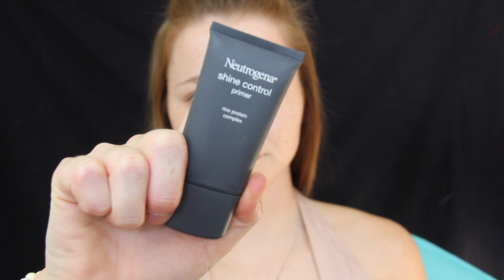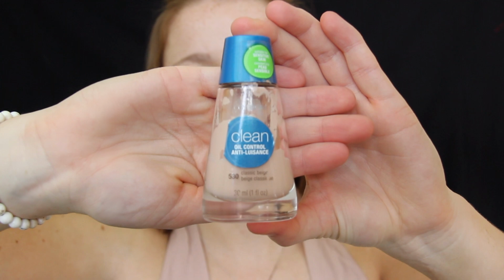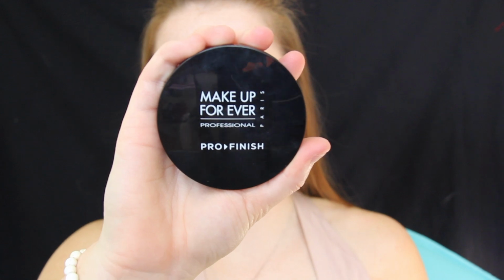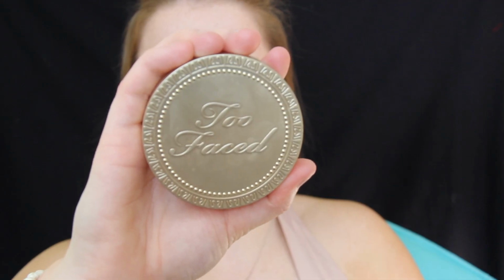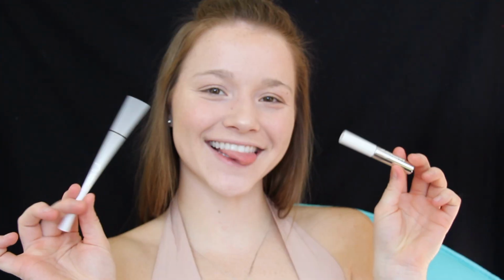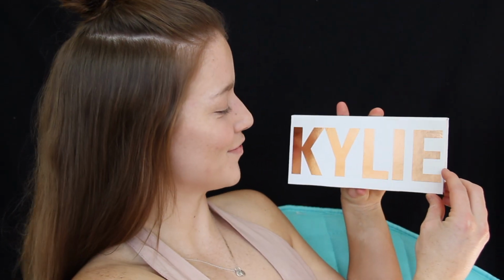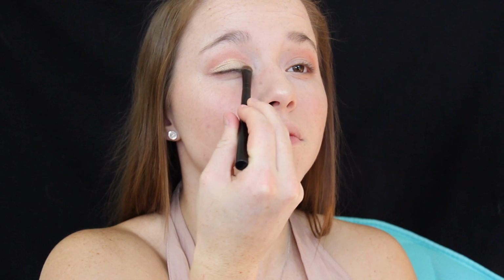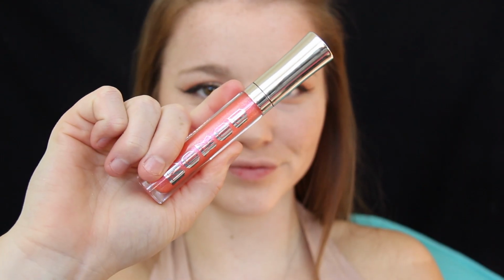ROSE GOLD EYESHADOW Makeup Tutorial | Lauren Miller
HI EVERYONE!♥ I wanted to create a fun Rose Gold Eyeshadow look that you could wear on a date, at a party, or even just for fun! I had so much fun creating this look and I hope you enjoyed it even more!

Yes, Please! Pressed Powder Shadow Palette